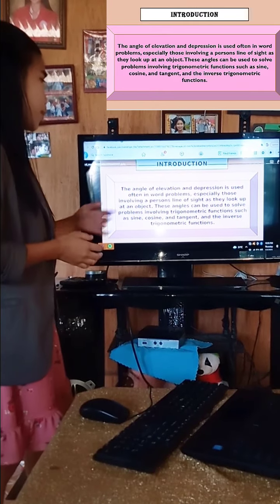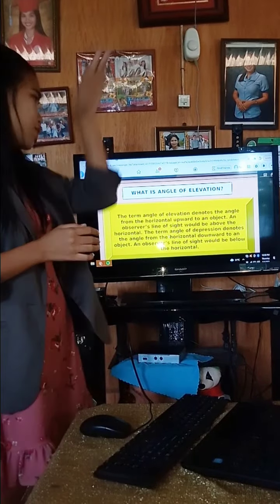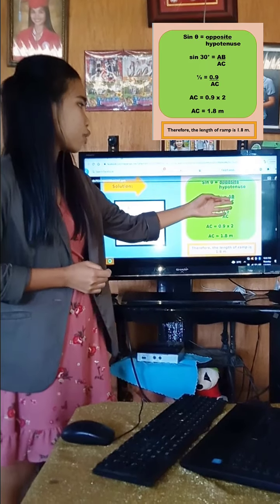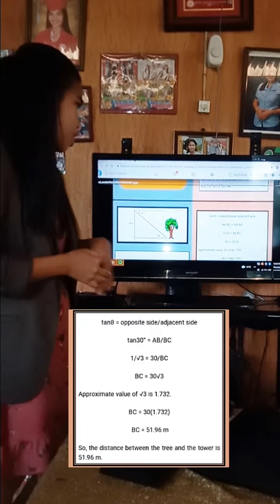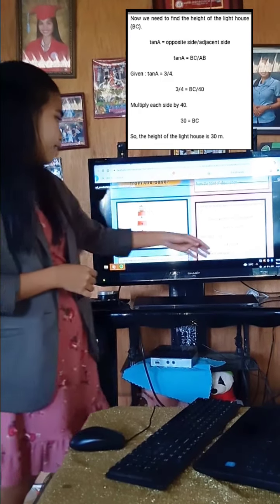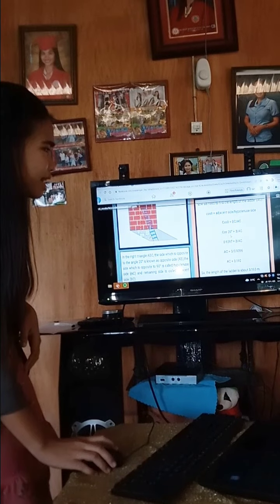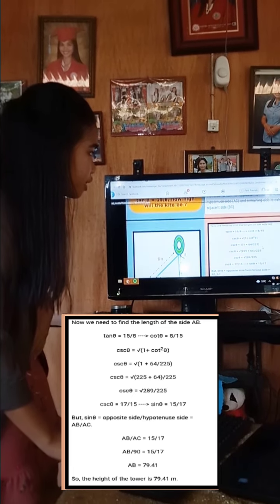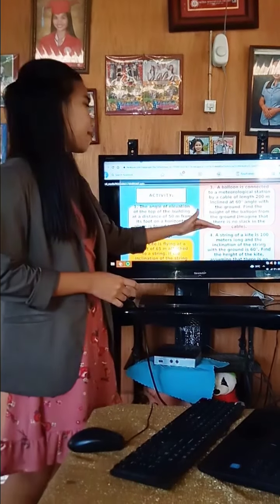Trigonometry (Angle of Elevation and Depression)-Parcon